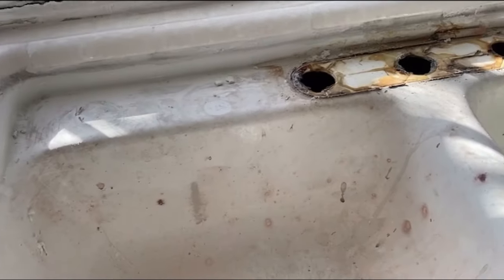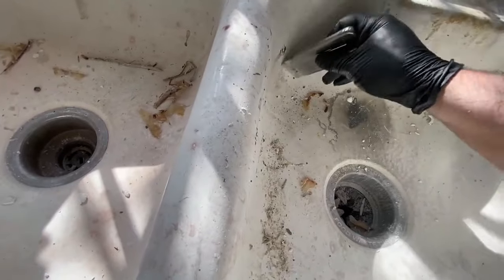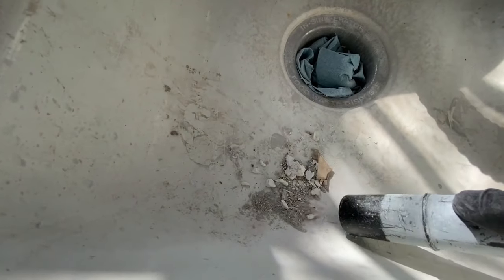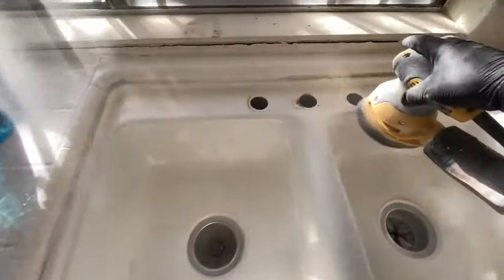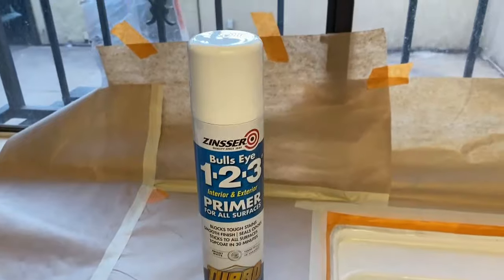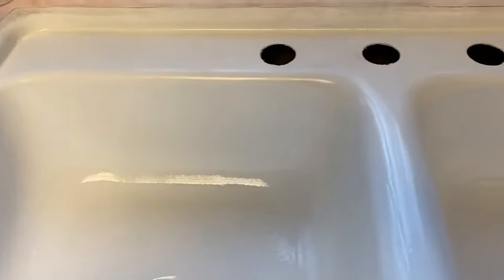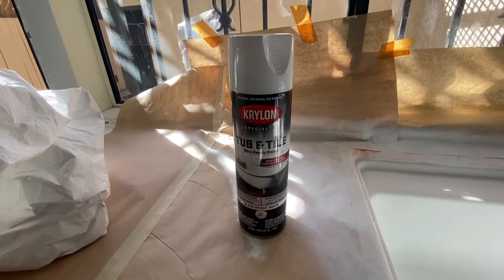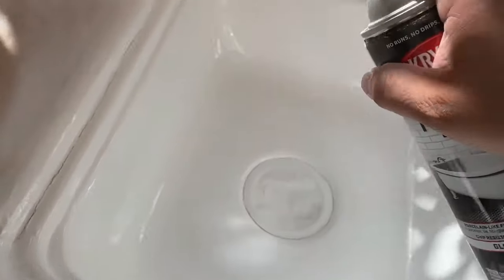HOW TO REPAIR AND REGLAZE A KITCHEN SINK USING DIY KRYLON TUB AND TILE KIT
Here is a video showing how to DIY reglaze, paint, or refinish your Kitchen Sink using Krylon Tub and Tile Spray can.

List of materials:
Single Edge Blade
Single Edge Blade Scraper
Scotch Brite Scrubbing pad
All purpose cleaner or Comet
220 Grit Sandpaper for Orbital Sander
Orbital Sander
Tack Cloth
Bulldog Adhesion Promoter (Wipe on)
Zinsser 1-2-3 Primer Turbo Can (Larger Spray Nozzle)
Krylon Tub and Tile Aerosol Spray Can (2 cans for proper coverage)

Masking:
1" white masking tape
12" x 60yd Masking paper
1.41" Masking tape (orange or blue)
Paper Towel